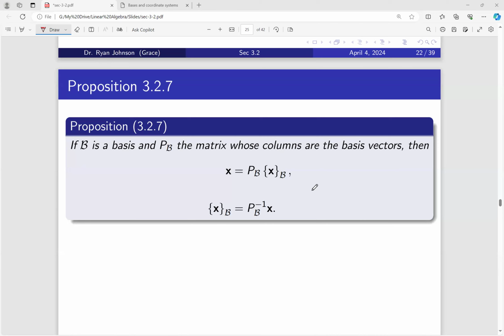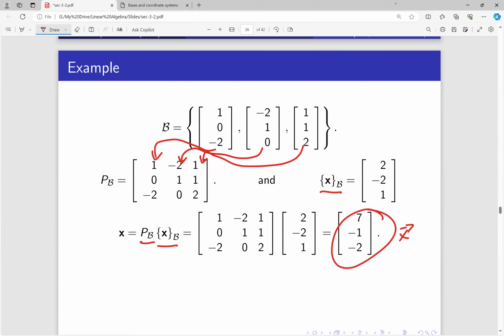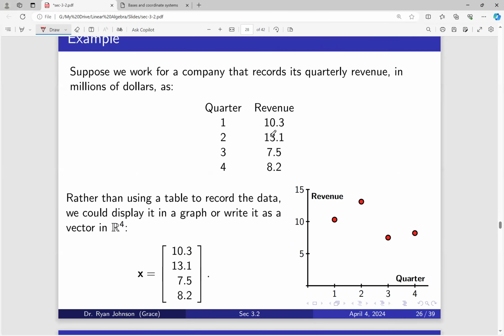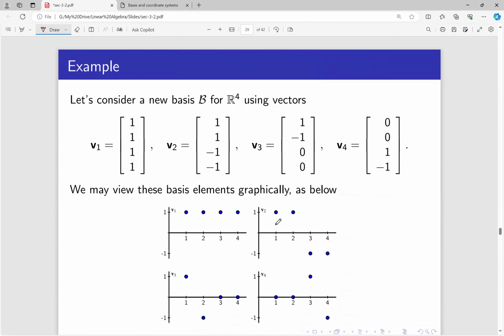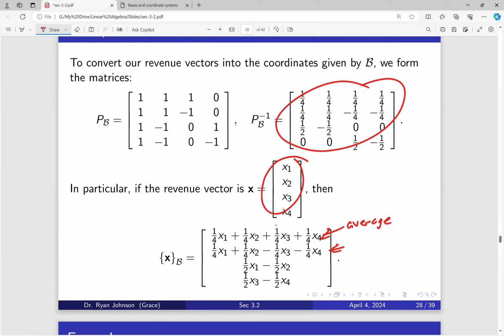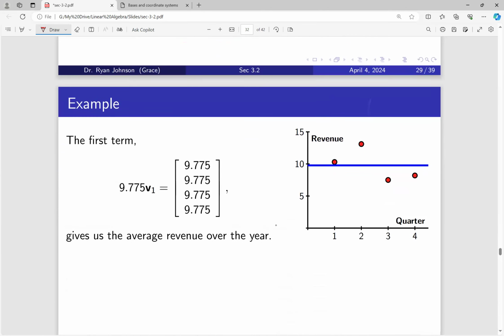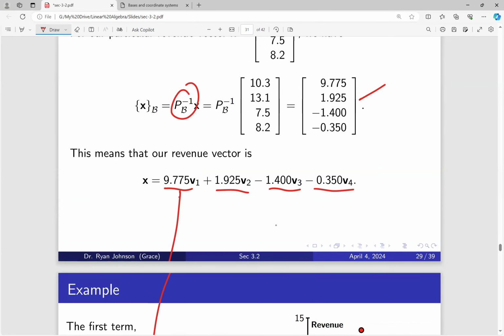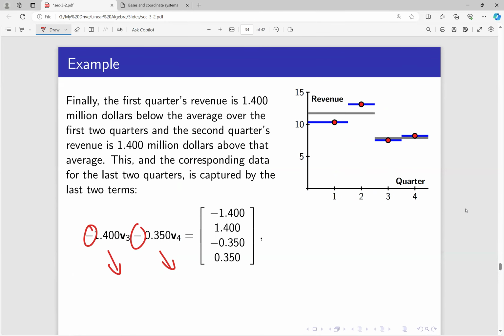Linear Algebra - Sec 3.2 - Examples 3.2.8-9